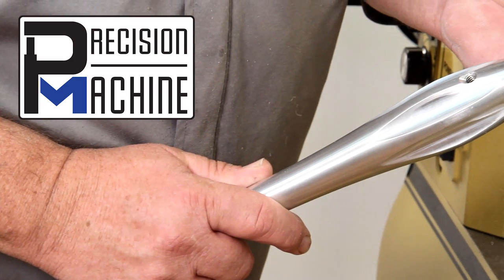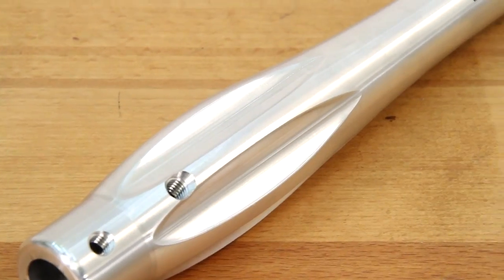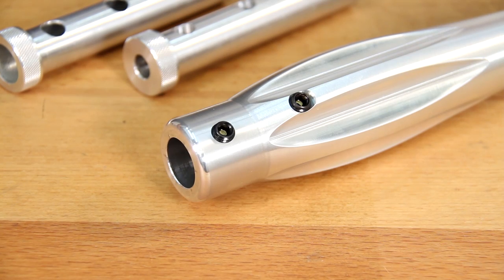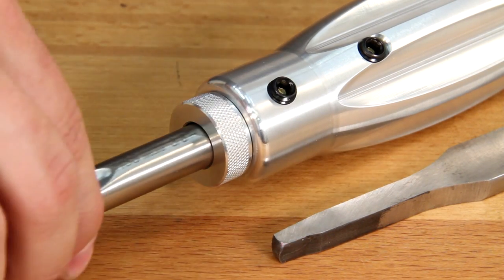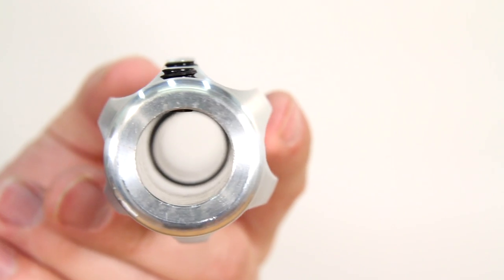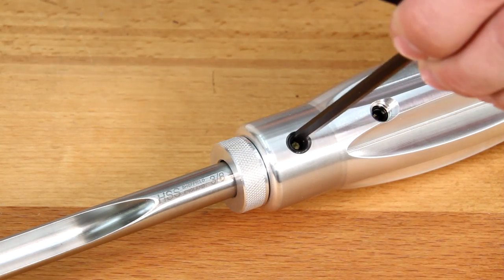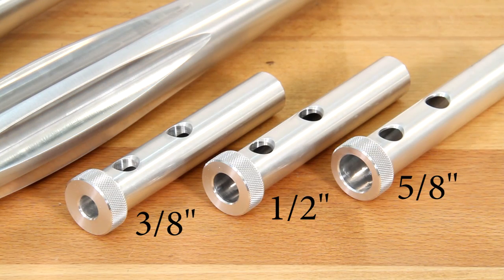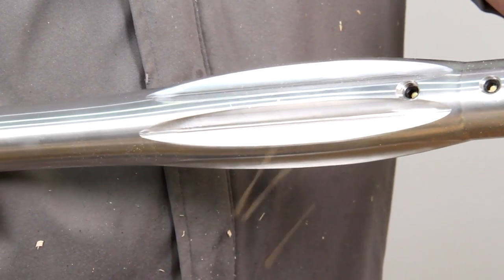Precision Machine Aluminum Tool Handle | Woodturning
Aluminum Tool Handles offer versatility and performance for woodturners.

Machined from aircraft grade aluminum to a traditional handle profile and milled with 6 flutes for improved grip, PM aluminum handles work with almost any brand of woodturning tool compliments of the interchangeable adapter sleeve design.
Every PM aluminum handle is through-bored with a 3/4" diameter hole to produce a perfect blend of balance and heft while allowing you to position the blade inside the handle anywhere you want.  And, if you find yourself wanting to add weight to the handle for any reason, it can be easily done using the optional Handle Plug.

• Designed to fit most brands of turning tool blades
• Flutes provide added grip for better tool control
• Holds round, rectangular and square tang tools
• Through-bore design lets you position blade where you want
• Interchangeable adapter sleeves fit either size of handle
• Adapter sleeves available in 3/8" x 1/2" and 5/8" sizes
• 3/4" diameter bore through handle for perfect balance and weight
• Non-marking brass tipped set screws protect your blades
• Optional Handle Plug lets you add weight to the handle when needed
• Machined from aircraft grade aluminum

- SOCIAL MEDIA -